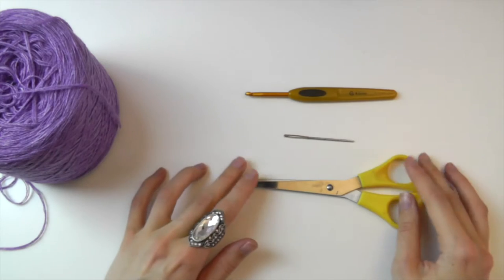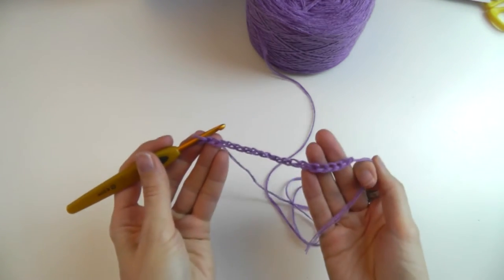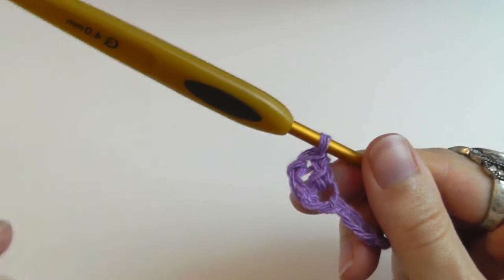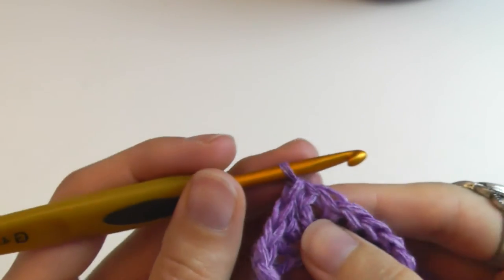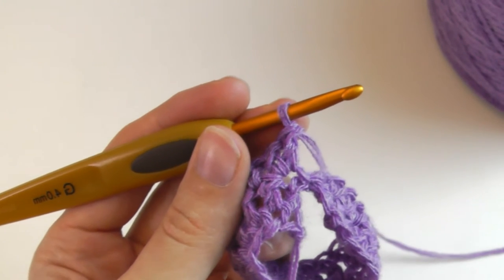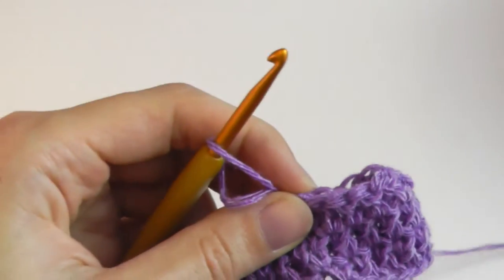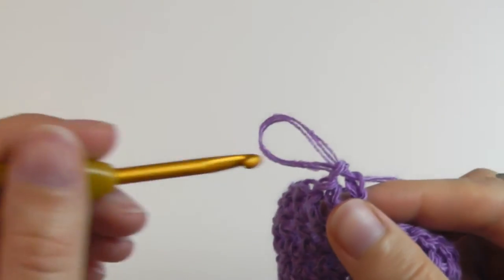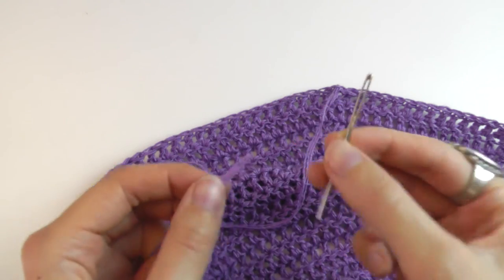The Tube Thing lefty crochet pattern - ® Woolpedia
This video is about how to crochet The Tube Thing